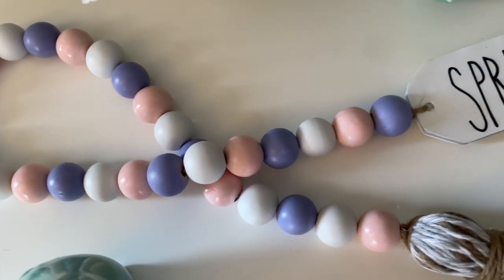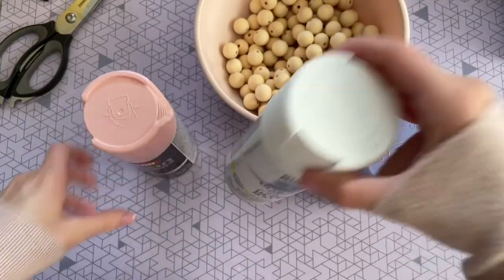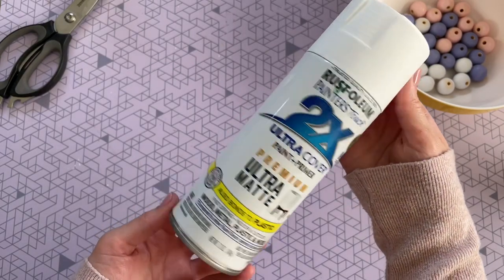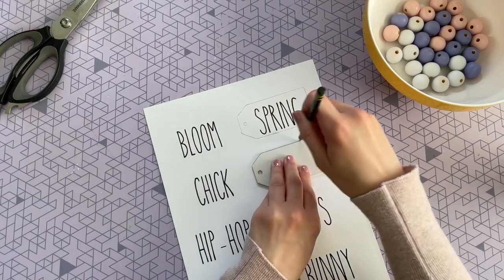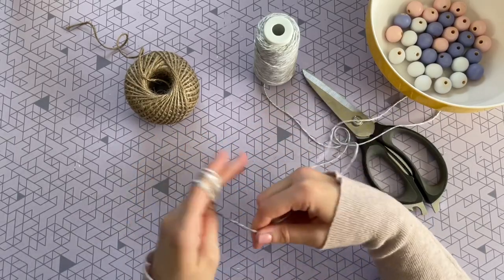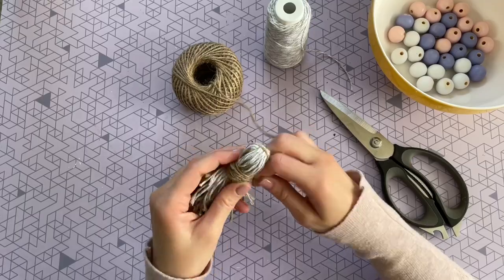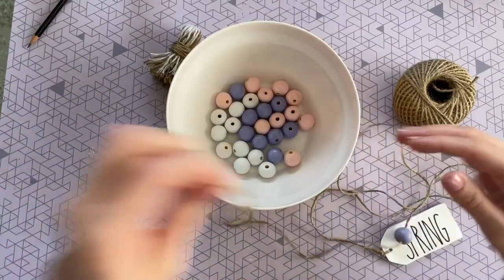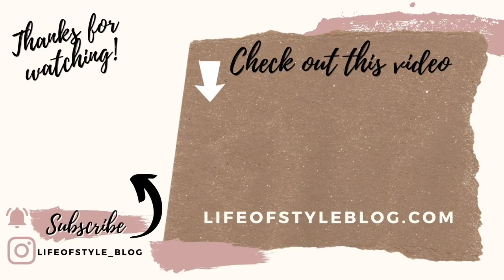RAE DUNN INSPIRED EASTER & SPRING I Farmhouse Wood Bead GARLAND DIY | How to Tassel Tutorial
Learn how to make this Rae Dunn Inspired Easter Wood Bead Garland. No Cricut needed! Easy and fun, Spring seasonal Wood Bead Garland. This Easter & Spring Wood Bead Garland will be a great addition to any Springtime decor.

20mm Unpainted Wood Beads from Amazon⤵

24-Pack of Chalkboard Tags (size 1.69" x 3.46") from Amazon⤵
If those tags are sold out, you can try these instead. There is a slight size difference (2.01" x 3.1") so I added an extra printable to my blog - it is labeled "2x3 tag size"